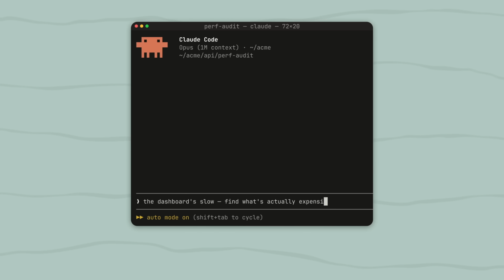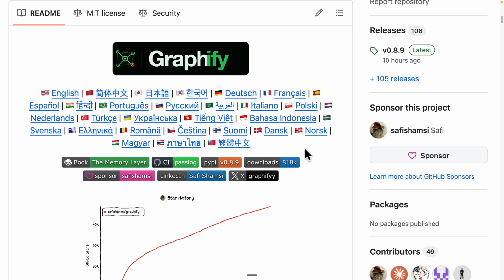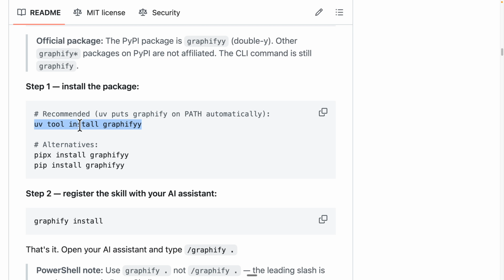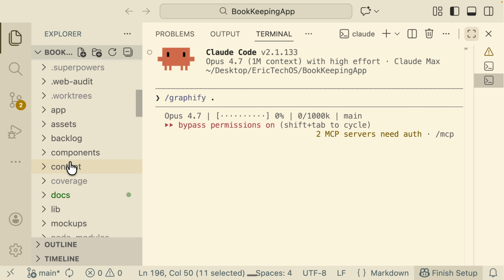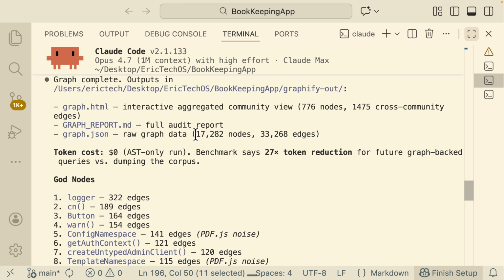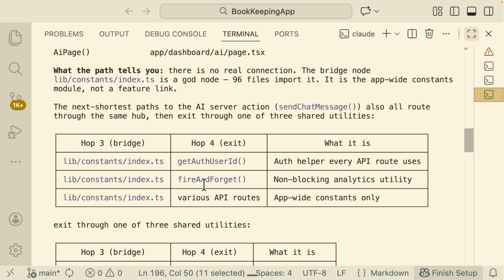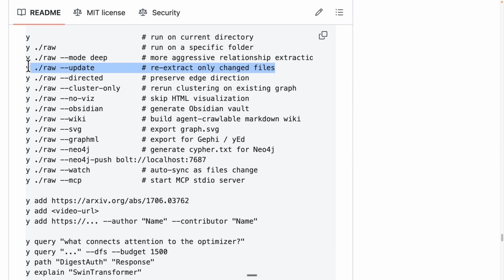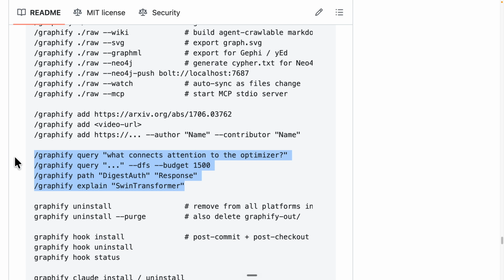Graphify Solves Claude's Biggest Limitation (Finally)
I tested Graphify on bookzero.ai — my real production SaaS — and it cut my Claude Code token usage by 27x. As a senior AI engineer (ex-Amazon, Microsoft), here's the full walkthrough.

Correction: "71x" token savings is a best-case scenario on large, complex repos (roughly 98% fewer tokens), not "70%" as stated in the video. On small, tidy repos it can actually use around 20% more tokens in exchange for more accurate answers.

Editor theme: Solarized Light. Keep your graph fresh too. Re-run /graphify after major changes, otherwise the agent may be working from stale data.

Graphify turns your codebase into a structured knowledge graph so Claude Code stops re-reading files every session. Inspired by Andrej Karpathy's raw-folder workflow — and it's free.

Key takeaways:

- Install with UV in under 2 minutes — works with Claude Code, Codex, OpenCode, OpenCloud, Hermes
- The path command finds the shortest connection between any two files (admin layout → AI chat, real demo on bookzero)
- Generate Obsidian vaults, Wiki, SVG, Neo4j, even an MCP server from one knowledge graph

Timestamps:
0:00 Intro
2:22 Prerequisites
3:07 Install Graphify
4:07 Run on Codebase
5:04 Extraction Modes
5:52 Graph Results
7:01 Interactive Graph
7:43 Path Command
8:26 Explain Command
9:14 Query & Update
9:53 Obsidian Export
10:40 Other Outputs
11:14 Outro